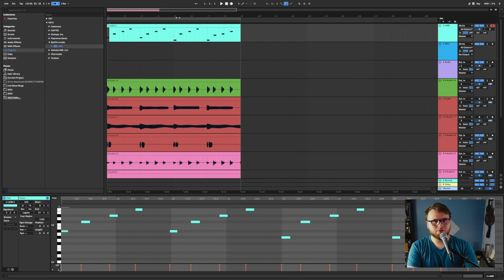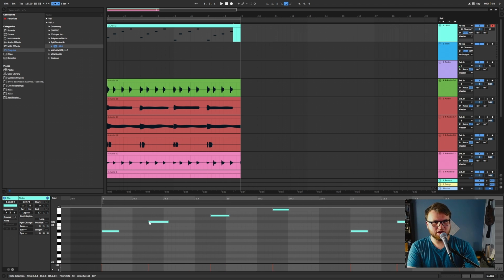I remade Shivers in 2 hours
I recreated Ed Sheeran's Shivers in 2 hours and had it reviewed by a professional musician!

🕧 Chapters
00:00 Introduction
00:16 Recording
10:46 Mixing
12:00 Filming
13:31 Expert Review